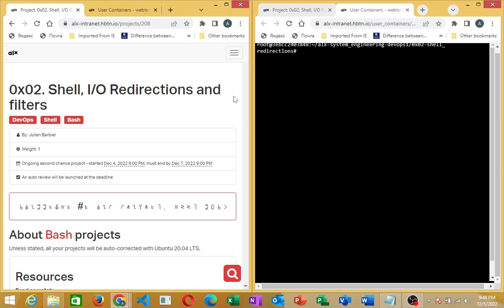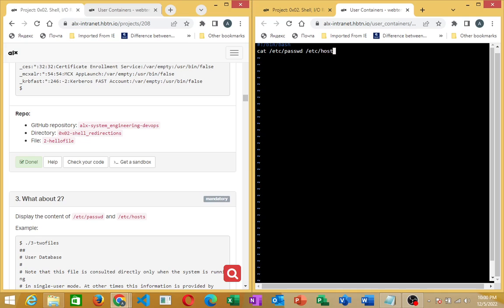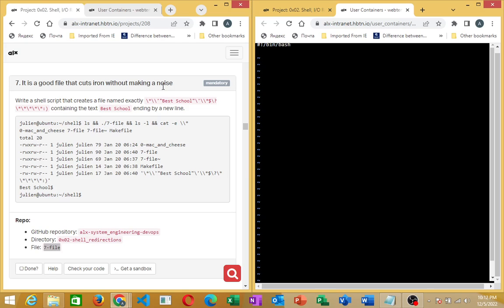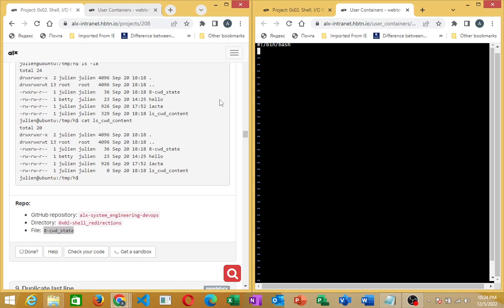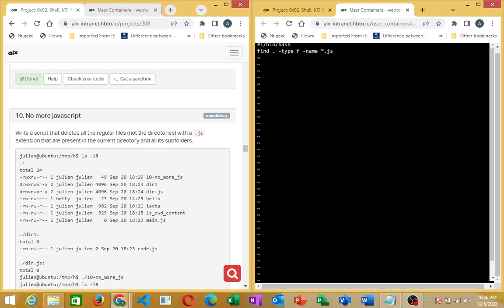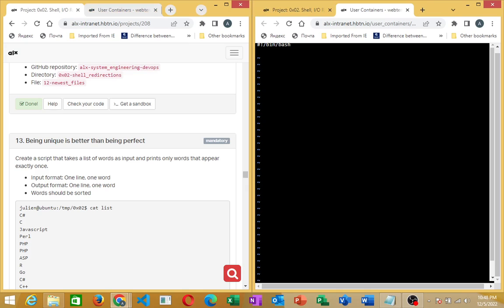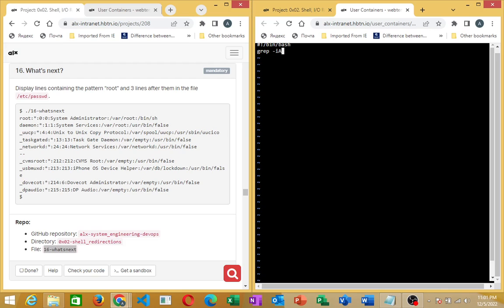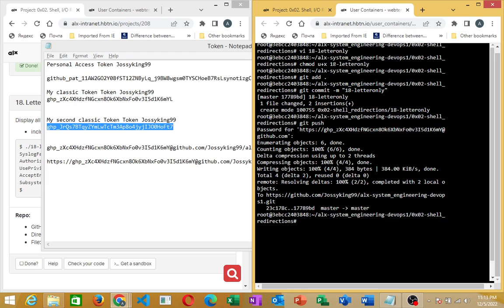0x02 Shell, I O REDIRECTION Part 1 All Tasks Solved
Shell Redirection is defined as changing the way in which commands reads inputs to the way in which outputs are sent in files using same or similar commands. The input and output of a command can be redirected.

I help break-down and explain complex concepts about programming and web development. I give tips, tricks and general solutions to help developers in their software engineering journey.

Creating a Personal Access Token on Github.